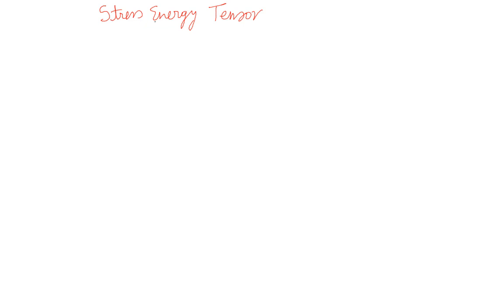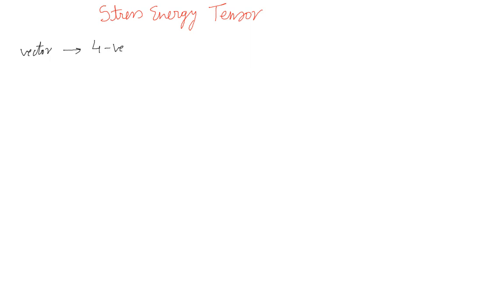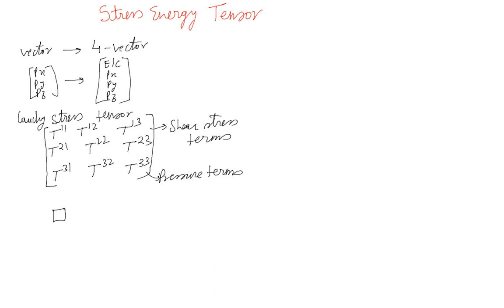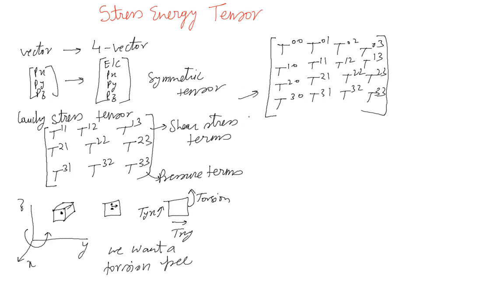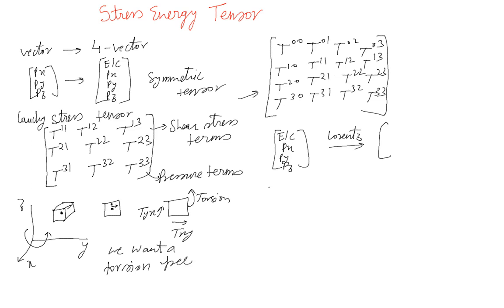Stress Energy Tensor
Lesson 19: Stress Energy Tensor